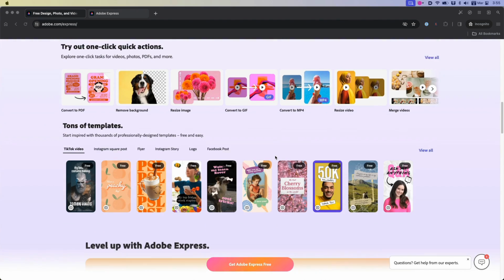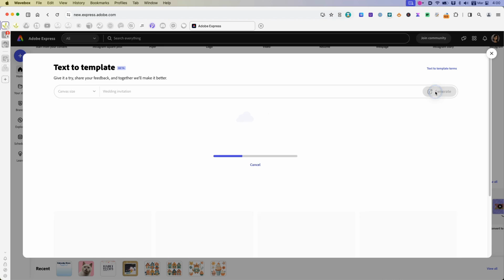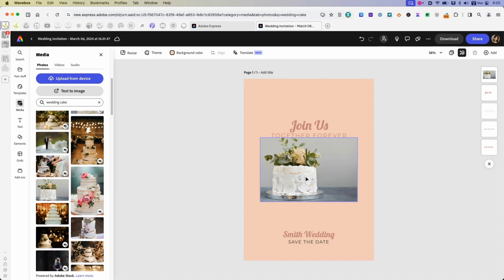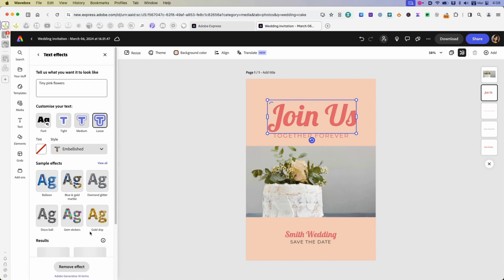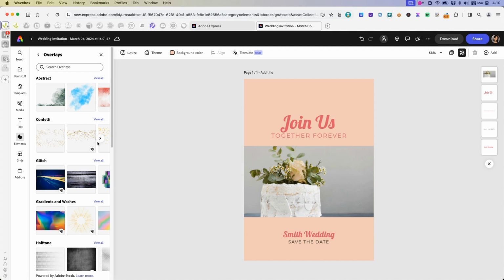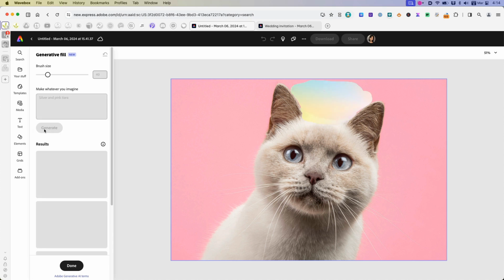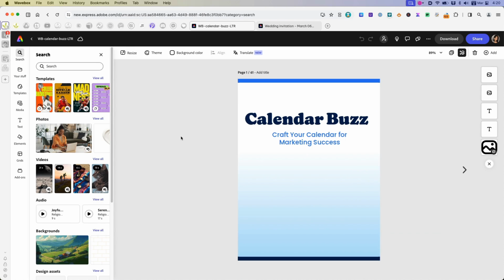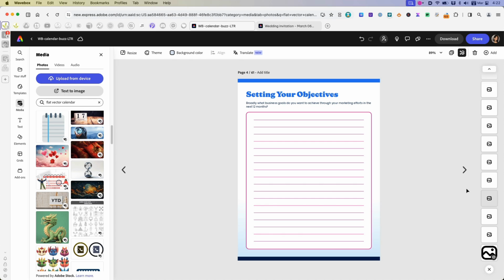Exploring the Free Adobe Express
Free Adobe Express. Let's explore the new and free Adobe Express design tool.

00:00 Introduction to free Adobe Express
00:20 Exploring Free Adobe Express Features
01:09 Deep Dive into Design Features
02:24 Experimenting with Generative AI and Text Effects
02:58 Editing and Enhancing Images
05:22 Fonts & Font Effects
07:26 Other Features
09:52 Generative Fill
11:34 Exploring PDF Editing Capabilities
15:30 Final Thoughts On The Free Adobe Express